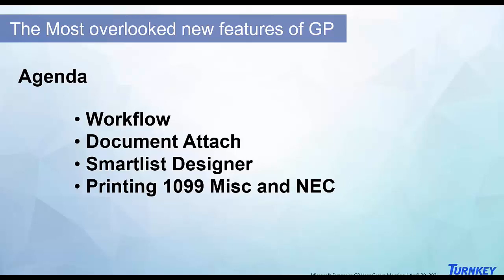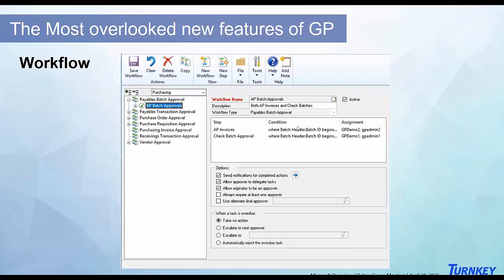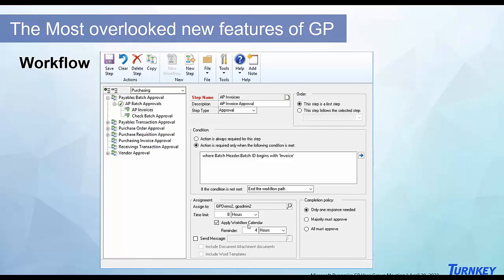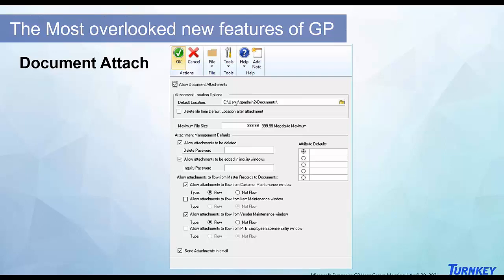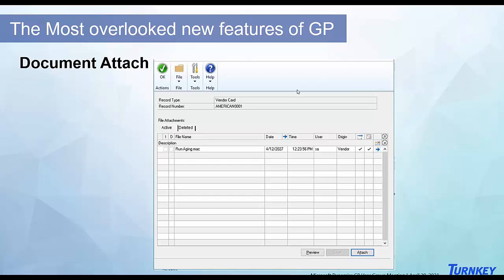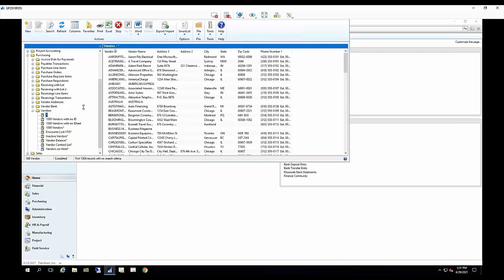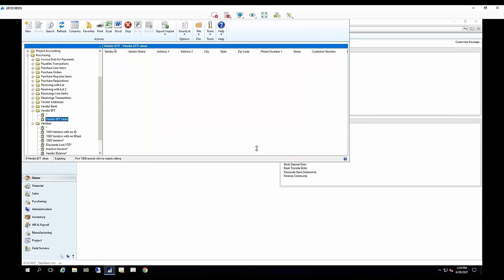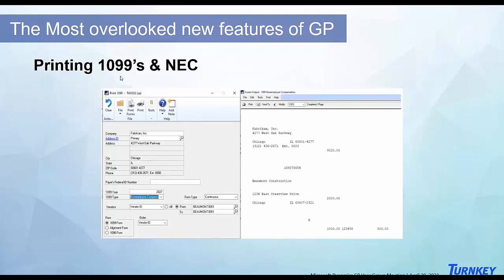GP User Group Meeting September 2021 - Overlooked Features in Dynamics GP